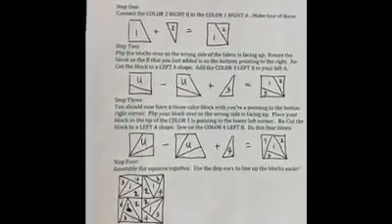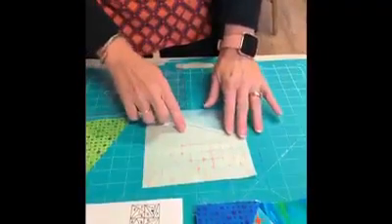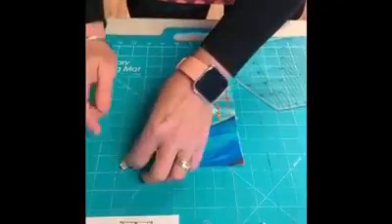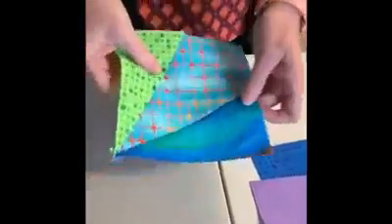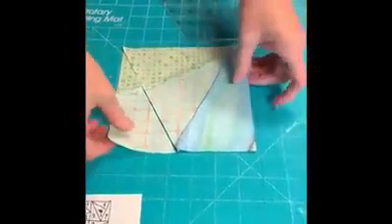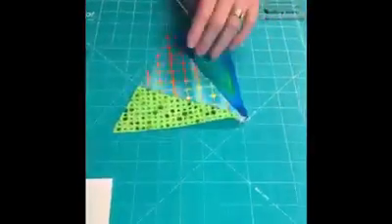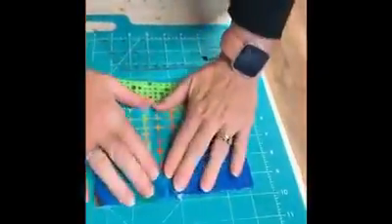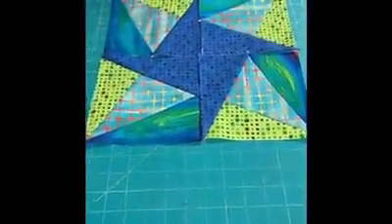Lazy Angle Block Seven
Lazy angle Block of the Month block seven.  Enjoy!

Cuppa Tea Quilting

Located in beautiful Priest River, Idaho, we are a full service quilt shop offering a unique selection of fabrics and notions to meet your quilting needs.  We are an APQS mini-store offering long arm machine sales, service, and rentals.  Professional quilting services are provided by award-winning quilter, Teresa.

Cuppa Tea Quilting
5609 US Highway 2
Priest River, Idaho